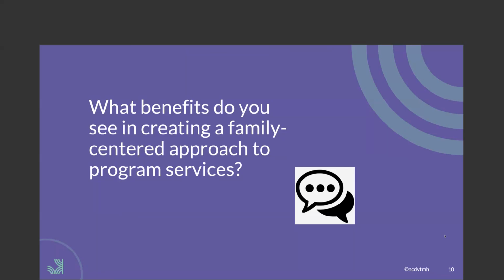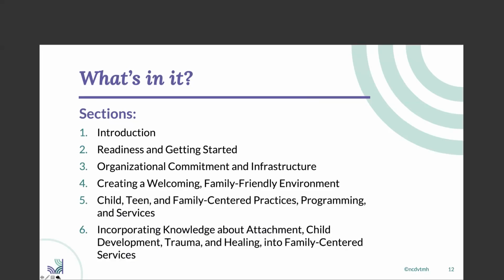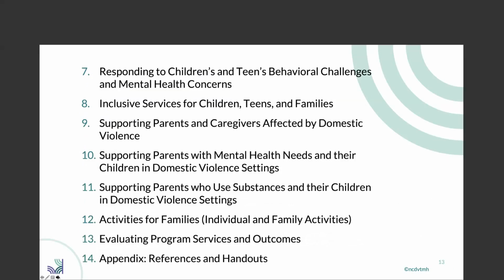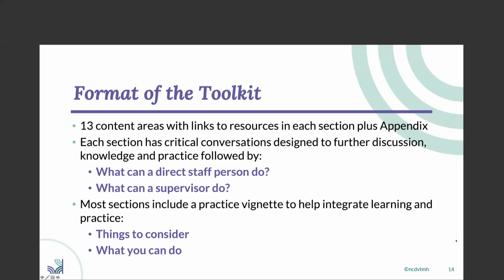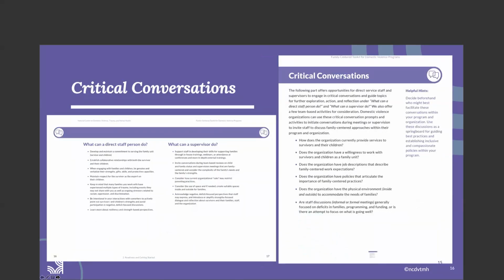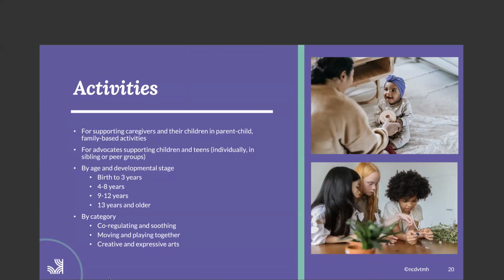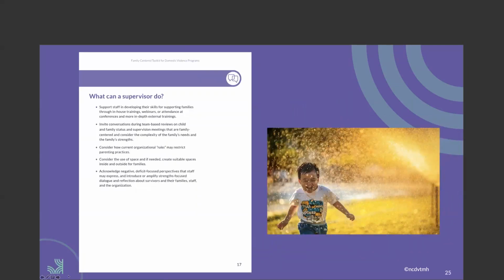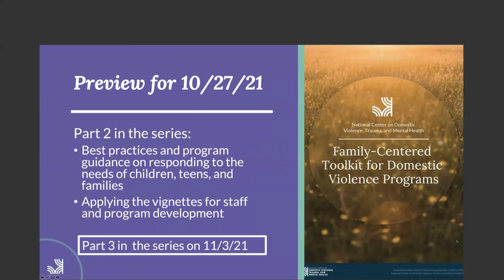Family Centered Toolkit for Domestic Violence Programs: Introduction (Part 1)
Part 1 of 3 in the Family-Centered Toolkit for Domestic Violence Programs: A Product Launch and Webinar Series

An introduction to the entire toolkit with guidance for program managers and supervisors on how to use the toolkit to build organizational capacity for family-centered services.

Susan Blumenfeld, MSW, LCSW
Director of Training and Technical Assistance on Children, Families and Domestic Violence
National Center on Domestic Violence, Trauma, and Mental Health

Jeannette Baca, DSW, LCSW, LISW
Assistant Professor, School of Social Work, New Mexico Highlands University
Consultant to the New Mexico Coalition Against Domestic Violence